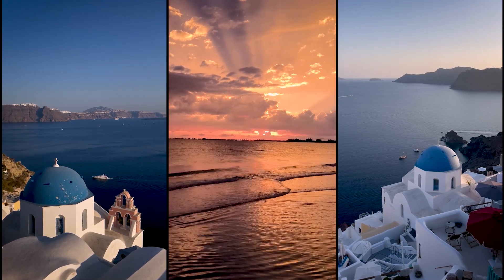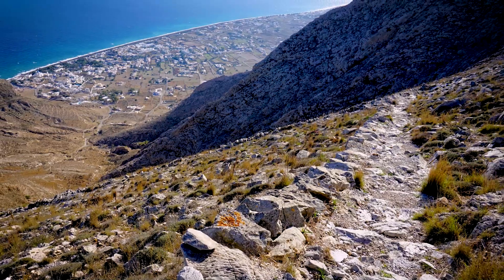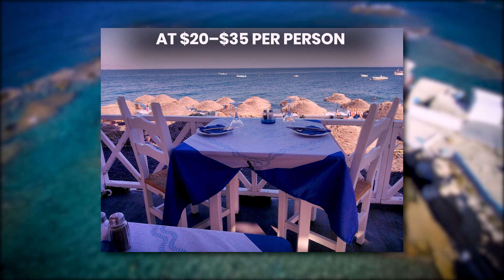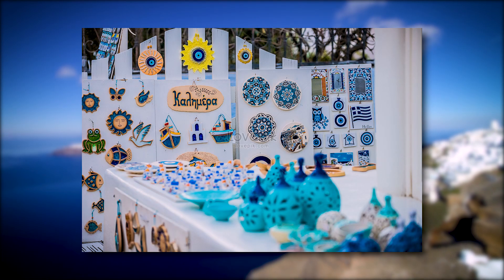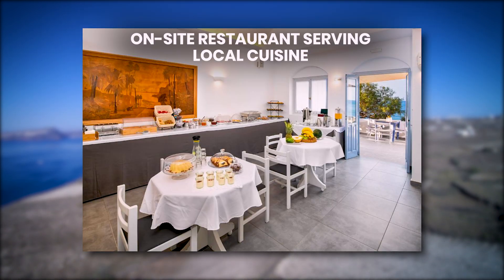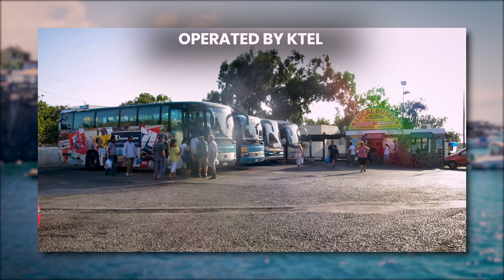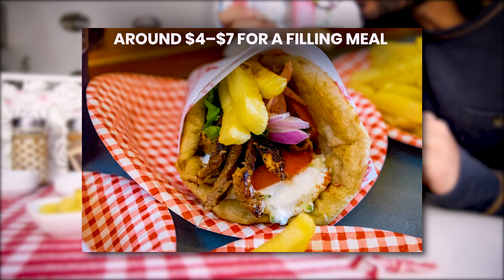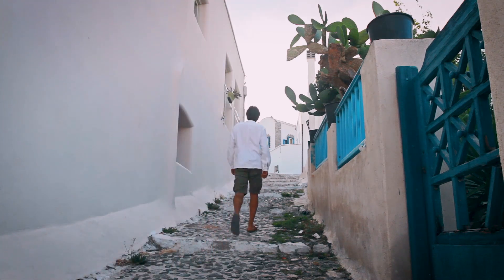6 Day Budget Travel Itinerary To Santorini | Places To Visit In Santorini | Santorini Travel Guide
Hey everyone! If you’ve been dreaming of exploring the stunning island of Santorini without going overboard, you’re in the right place. Today, we have a 6-day budget travel itinerary to Santorini Greece, that will show you how to experience the best of this beautiful Greek island while keeping your wallet happy. Whether you’re traveling solo, as a couple, or with friends, this budget-friendly guide will help you make the most of your Santorini adventure. So grab your sunscreen, pack your bags, and let’s dive into a week of unforgettable experiences - all while keeping things affordable.

Day 1: Arrival at Kamari Beach
Day 2 : Ancient Thera and Perissa Beach
Day 3 : Akrotiri and Red Beach
Day 4 : Santorini’s Wineries and Sunset in Fira
Day 5 : Explore Oia and Ammoudi Bay
Day 6 : Relaxation and Farewell

Now let’s check out some budget-friendly accommodations in Santorini.

1: Bedspot Hostel - $30 and $60 per night
2: Ifestos Villa - $80 and $130 per night
3: Akrotiri Hotel - $70–$120 per night
4: Artemis Village - $60–$110 per night
5: Smaragdi Hotel - $70 and $130 per night

Let’s now move on to Santorini’s transportation facility and how you can save money.

Santorini offers several transportation options to help you explore the island with ease. The public bus system, operated by KTEL, is a reliable and budget-friendly choice, with routes connecting major towns, beaches, and attractions. Tickets typically cost between $2 and $3 per person, with Fira serving as the main hub for connections to places like Oia, Kamari, and Perissa. Taxis are also widely available, particularly in Fira and at the airport, with fares ranging from $10 to $35 depending on the distance. For those who prefer more flexibility, renting a car, ATV, or scooter is a popular option, allowing you to explore at your own pace. Car rentals usually cost between $40 and $100 per day, while ATVs and scooters range from $20 to $50 per day. Be sure to have a valid driver’s license, and an International Driving Permit may be required for non-EU visitors. Water taxis provide a scenic alternative for traveling between beaches and coastal towns, with fares generally between $10 and $20 per person. Private transfers offer a more comfortable option, especially for airport or ferry port trips, costing around $40 to $80.

Next, let’s discuss Affordable Dining Options in Santorini, Greece.

Santorini offers plenty of budget-friendly food and café options. In Fira, Obelix is a popular choice for gyros and souvlaki, with prices around $4–$7 for a filling meal. Mama’s House, a family-run taverna, serves traditional Greek dishes like moussaka and pastitsio for $10–$15 per meal. In Kamari, To Koutouki Tou Bekri offers traditional Greek fare at reasonable prices, generally between $10 and $15. Beachfront cafes like Tranquilo in Perissa provide affordable and healthy options such as salads and wraps for $7–$12, while Prince Bar Restaurant in Kamari serves pizzas, sandwiches, and more for $8–$15. For a quick snack or breakfast, Svoronos Bakery in Fira and Erotokritos Bakery in Perissa offer fresh pastries and sandwiches for under $5.

Budget-friendly cafes like Pelican Kipos in Fira and Soul by Splash in Kamari offer affordable drinks and light bites, with prices around $3–$10. Street food lovers can enjoy Lucky’s Souvlakis in Fira for gyros and souvlaki starting at $4, or Crepissimo for sweet and savory crepes for $5–$8. For a cost-effective option, visit local supermarkets like Carrefour or Lidl to buy ingredients for a picnic, which you can enjoy at scenic spots around the island. These diverse options allow you to savor Santorini’s culinary delights without overspending.

From soaking up the sun on black sand beaches to experiencing ancient ruins and world-famous sunsets, Santorini truly offers something for every traveler. We hope this itinerary helps you make the most of your trip while keeping costs down. Safe travels and happy exploring.